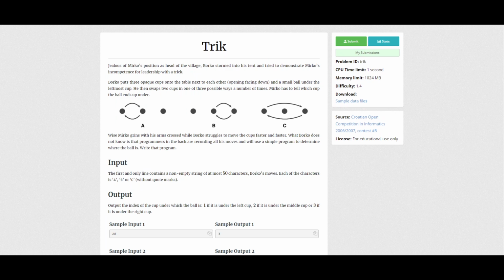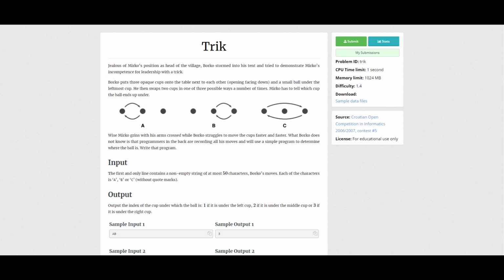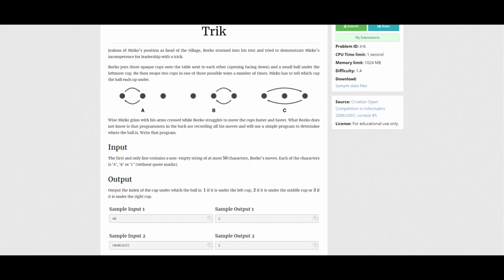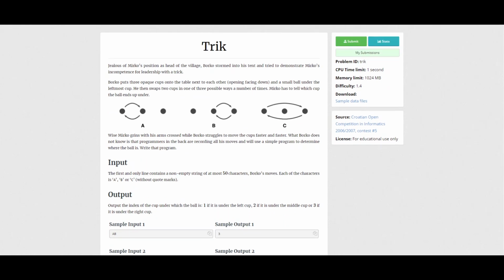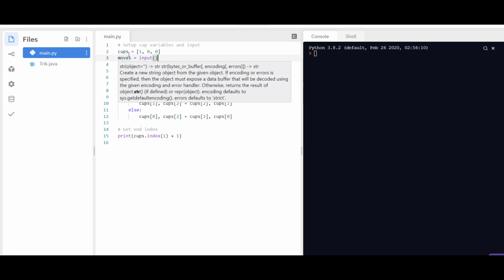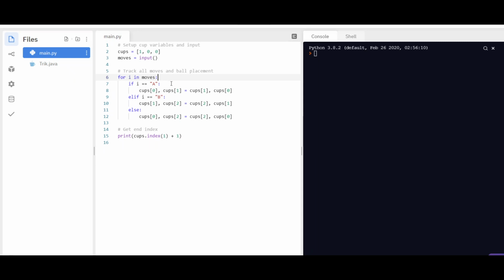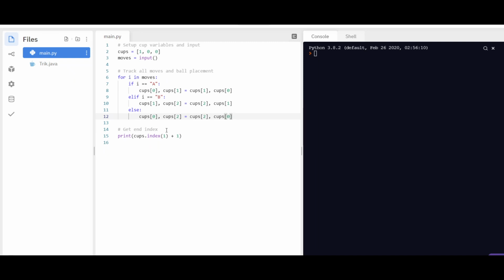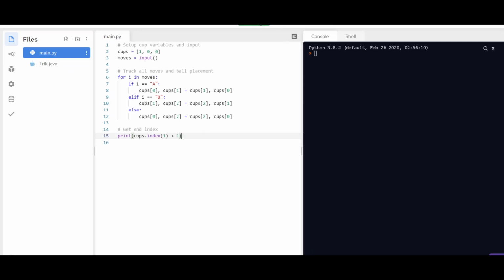Trik POTW (03.19.21)